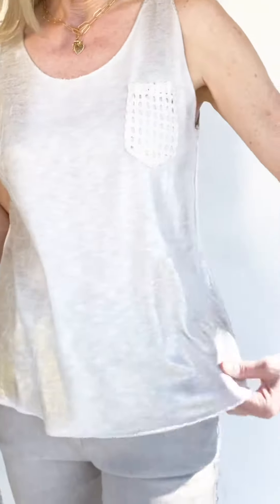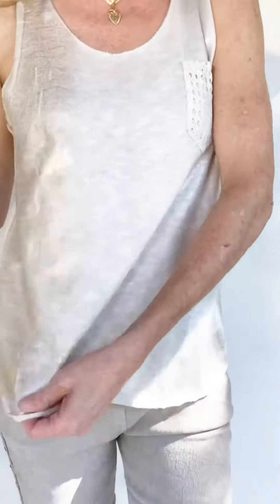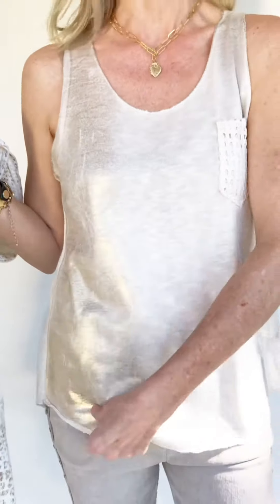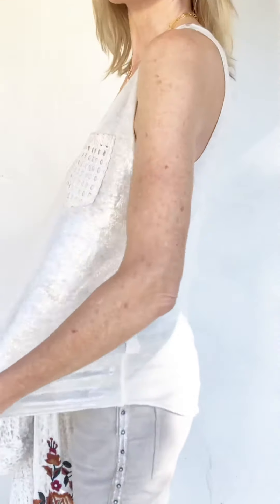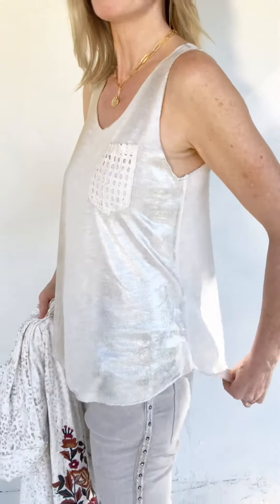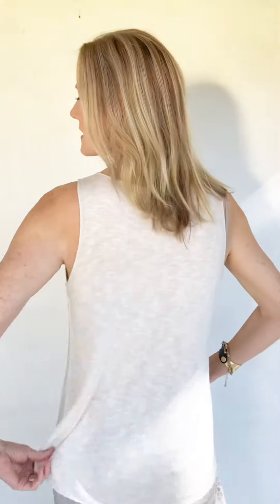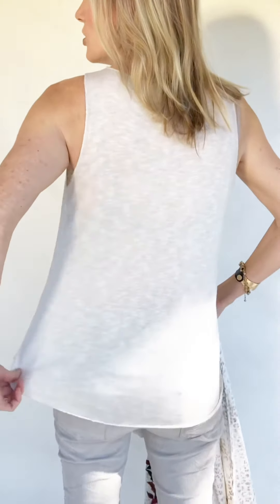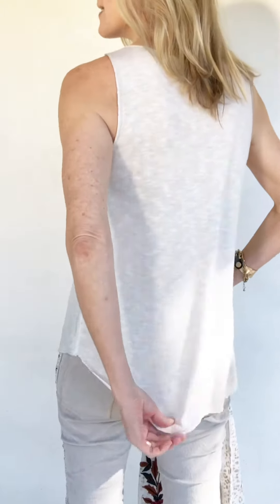OPAL TOP FIT VIDEO